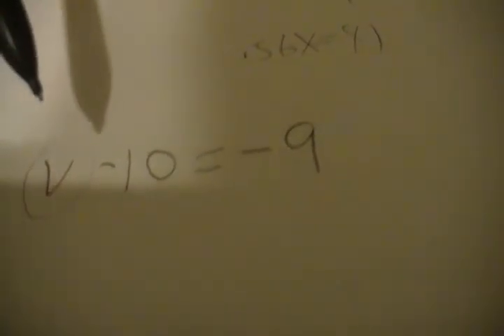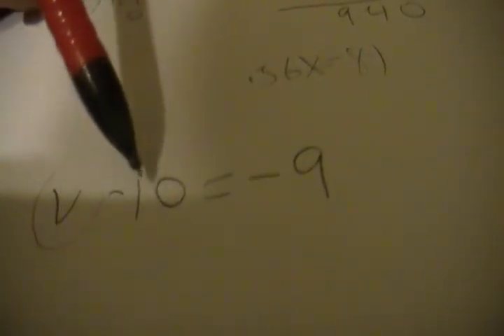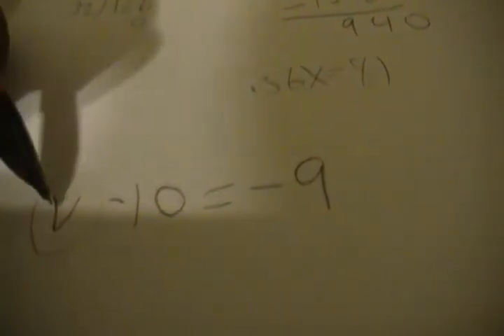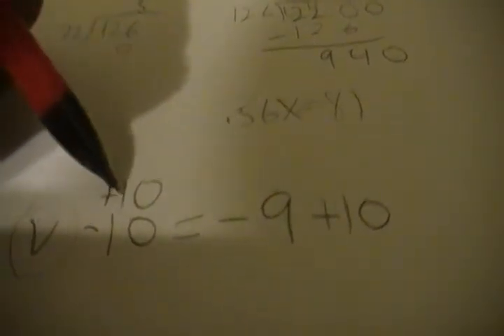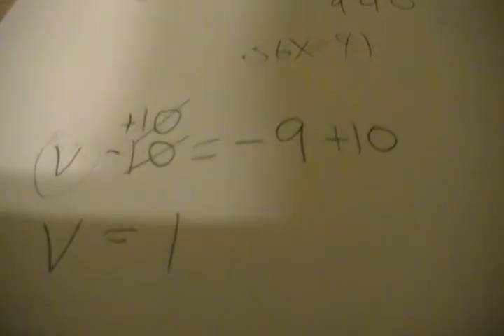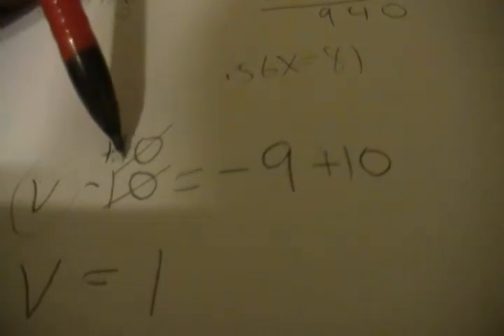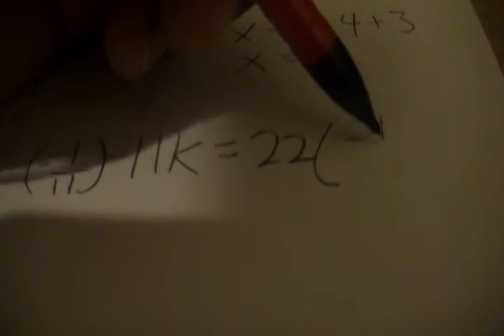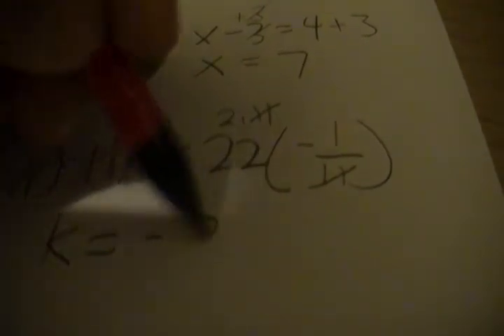prealgebra one step equations